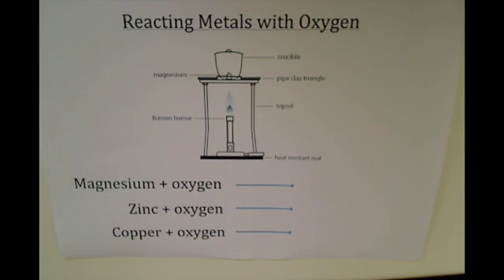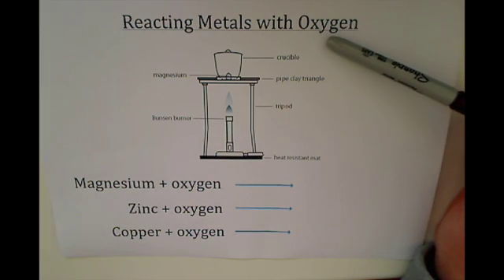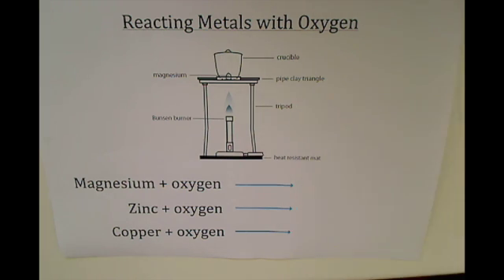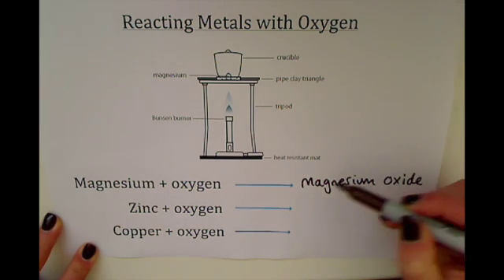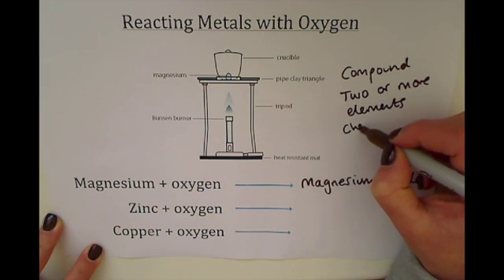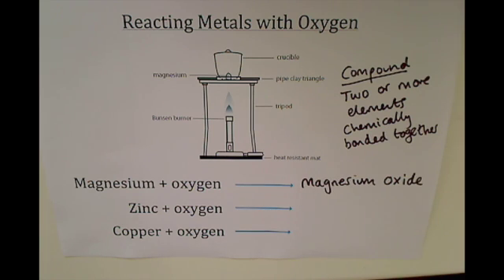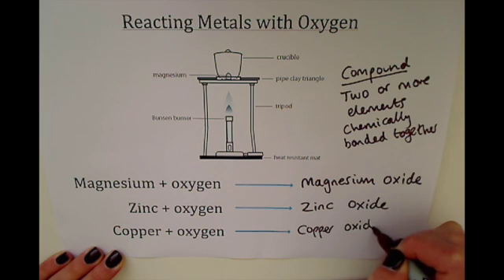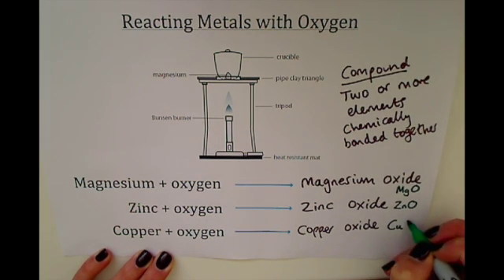KS3 - Reacting Metals with Oxygen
This video is about Reacting Metals with Oxygen to form Metal Oxides. This video is for Key Stage Three pupils studying Science, however it is also useful for Key Stage Four Pupils.